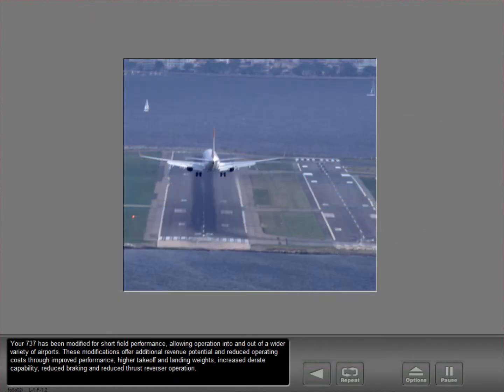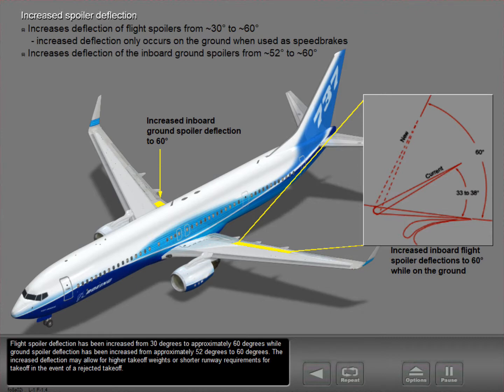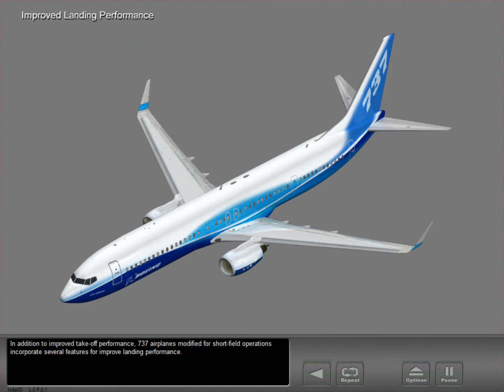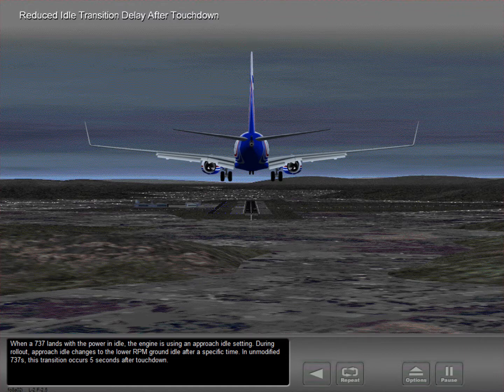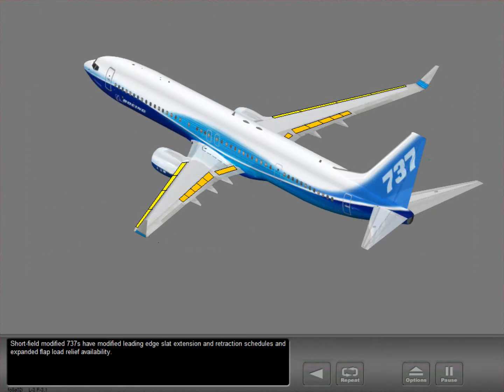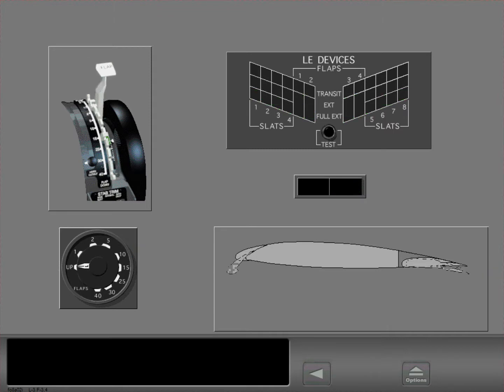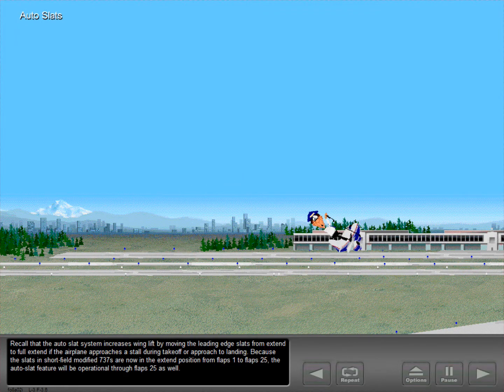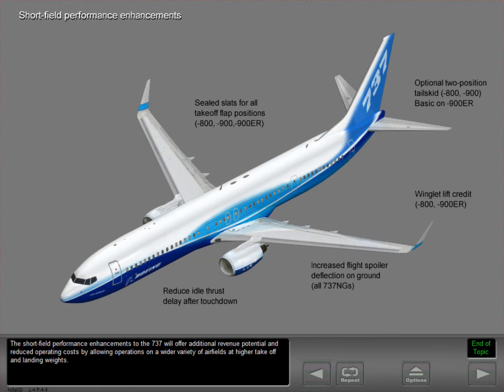1 Short Field Performance Enhancements